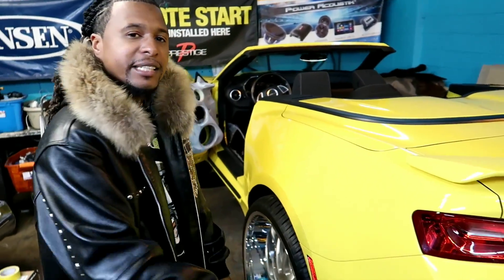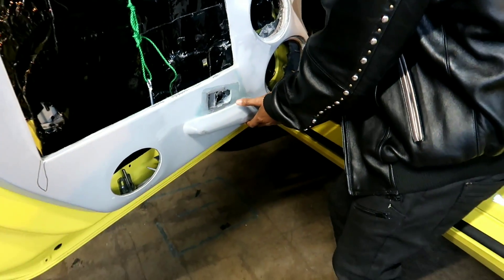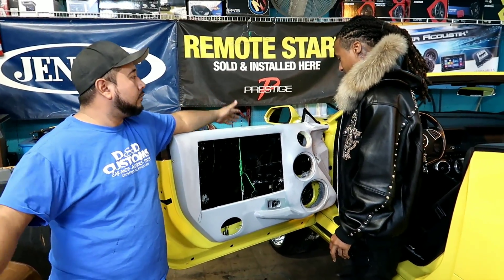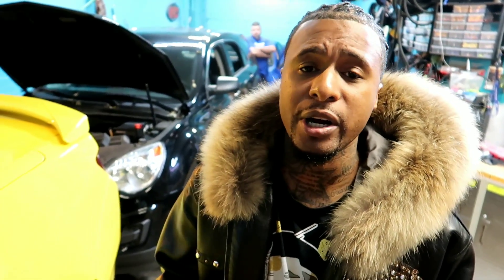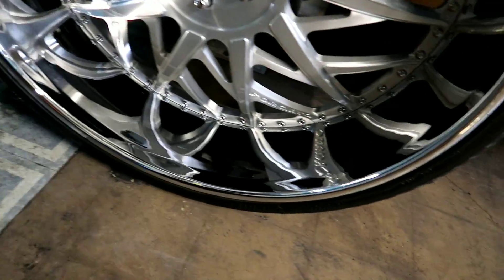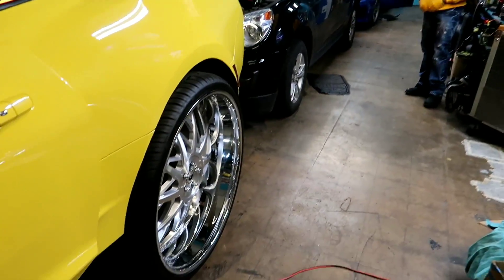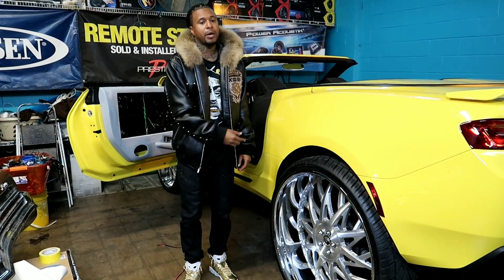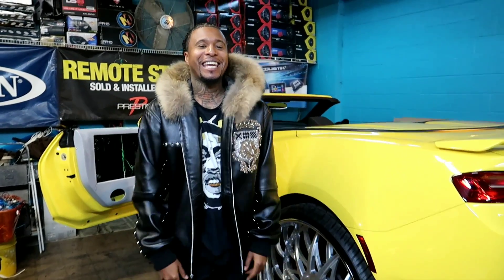MY 6TH GEN CAMARO ON 32s FIBER GLASS UPDATE THE BUMBLEBEE